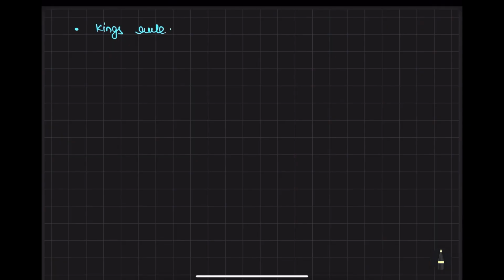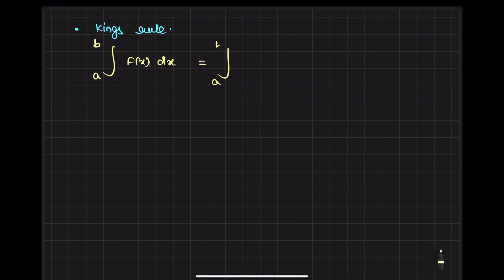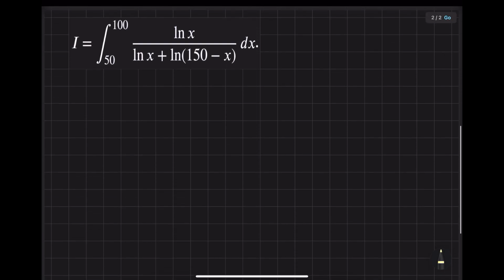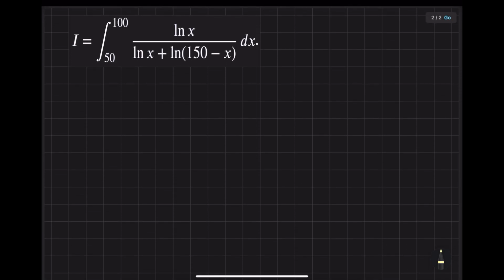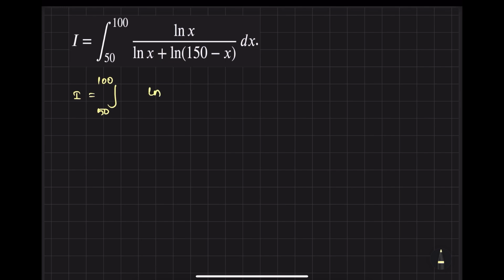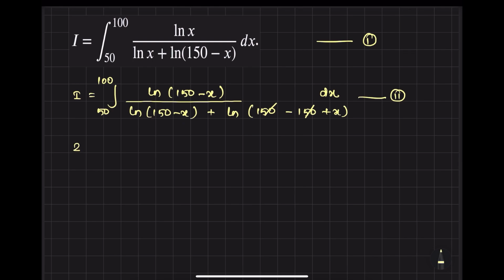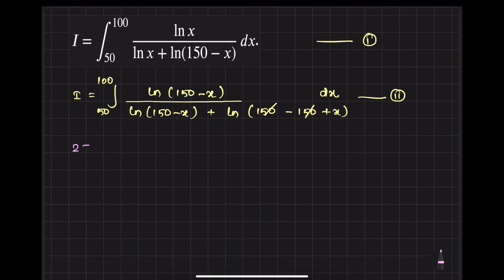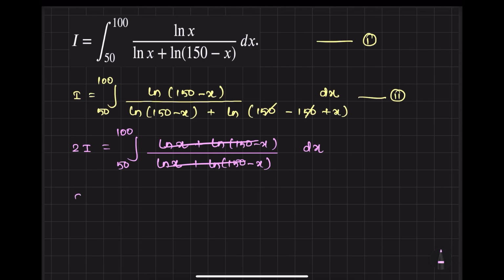C14_Find value of I if I= integration from 50 to 100 (lnx)/(lnx+ln(150-x)) dx